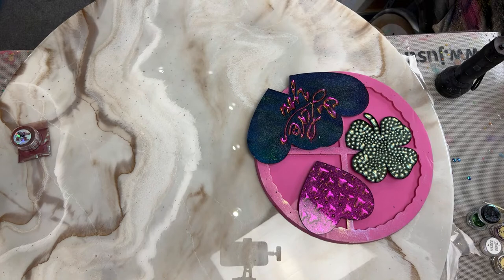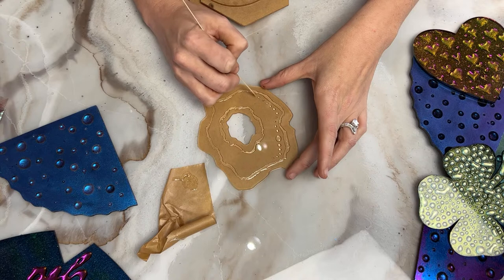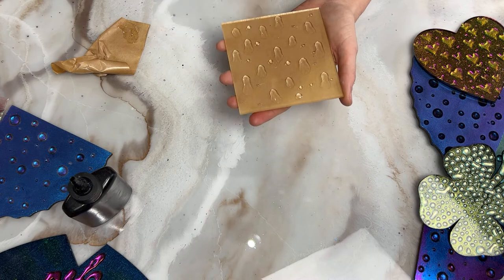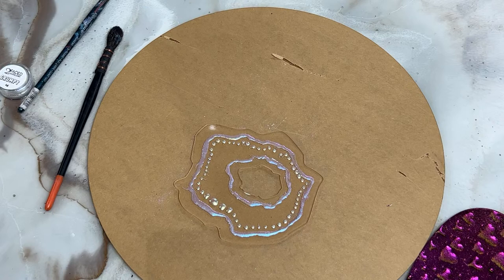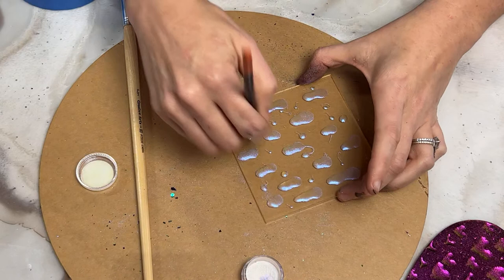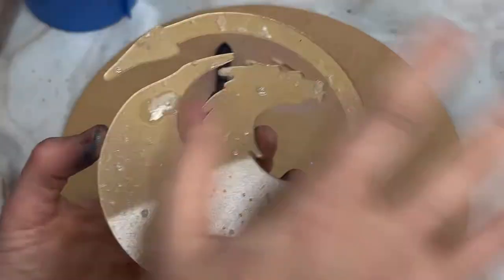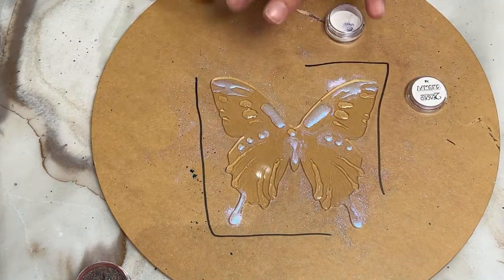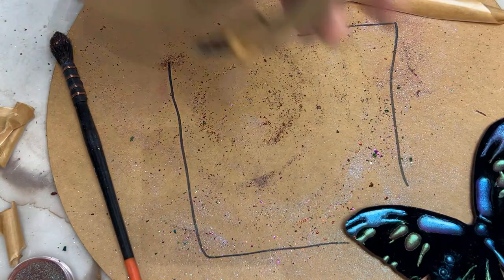Experimenting with New Resin Techniques: Bubble Technique